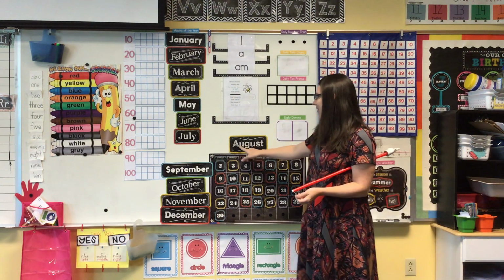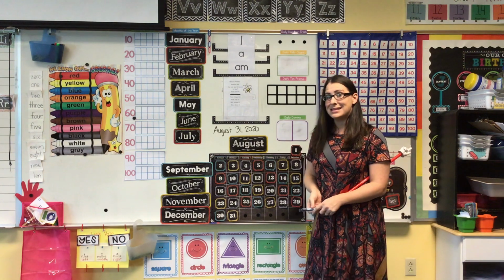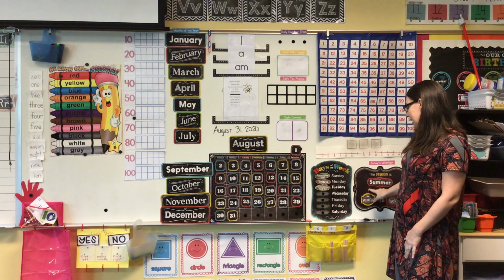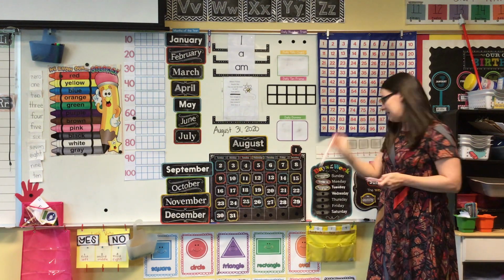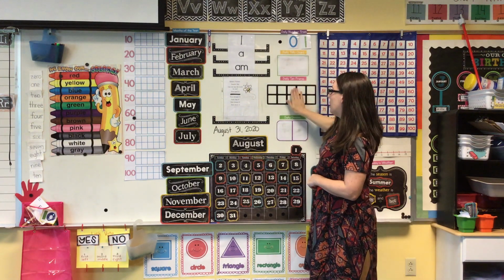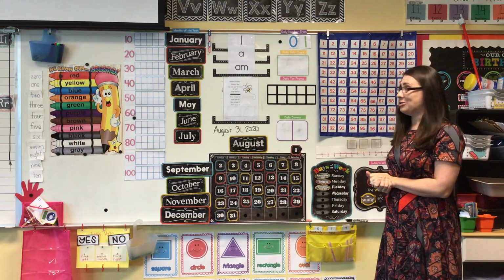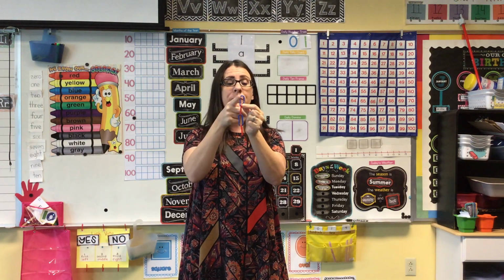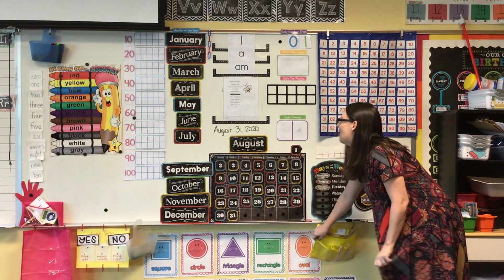Calender 8 31